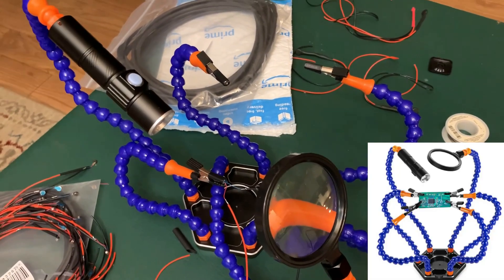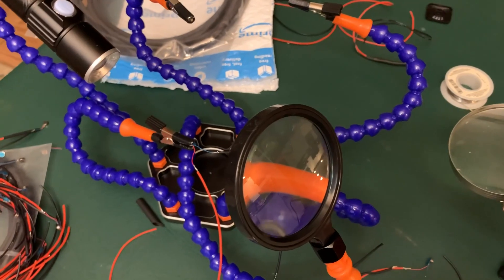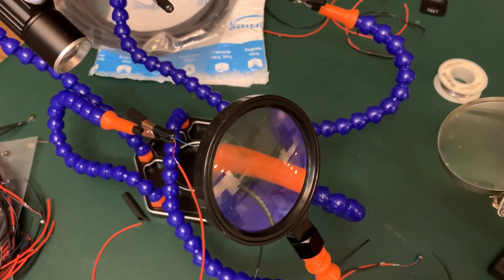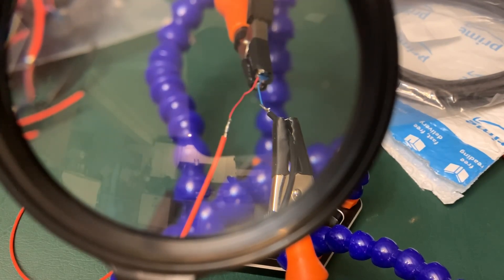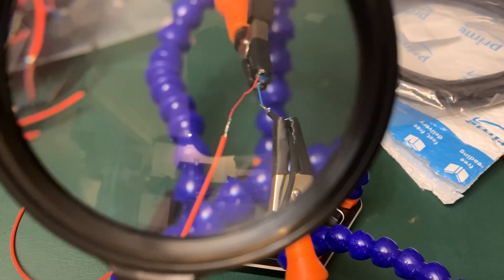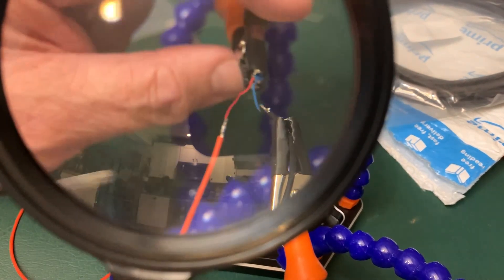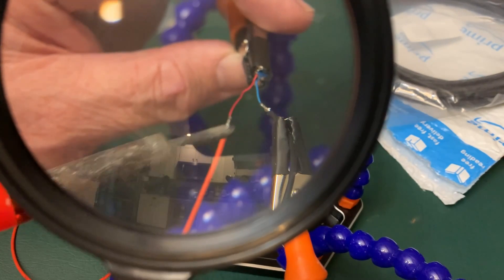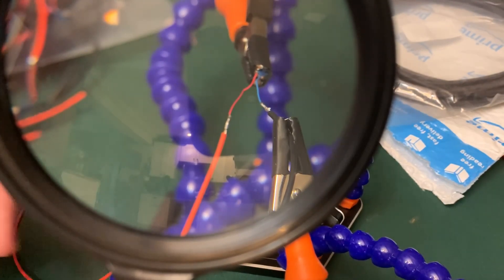Finger Solder helping hands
This tool simplifies the soldering of the motors to wires in the creation of "fingers" for the board and gloves.